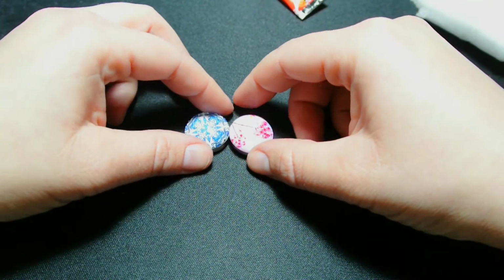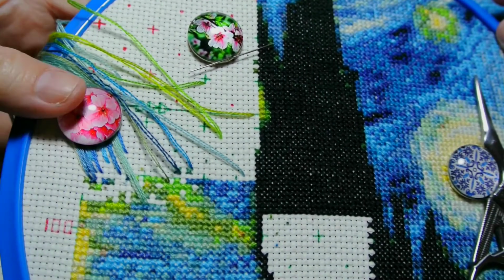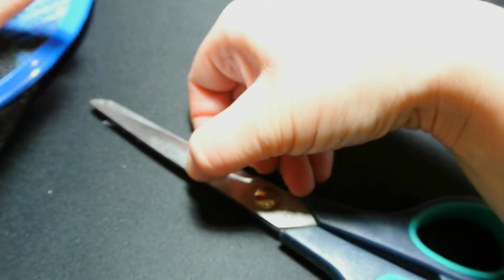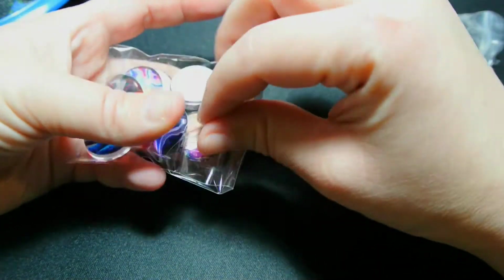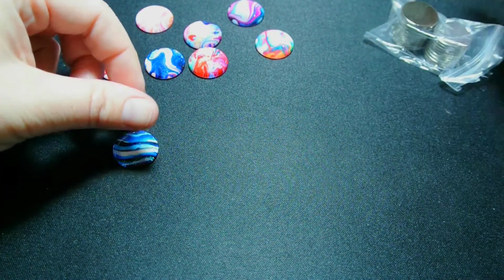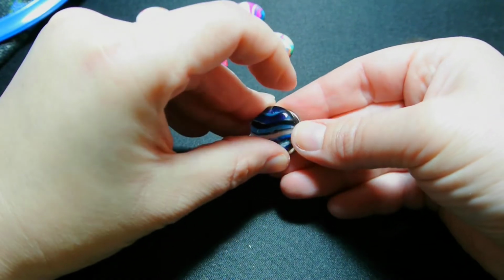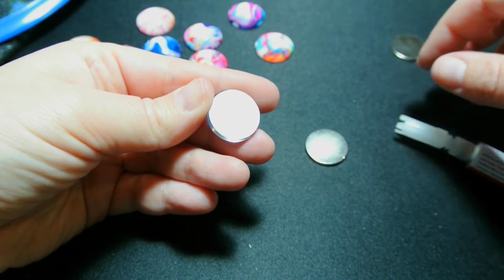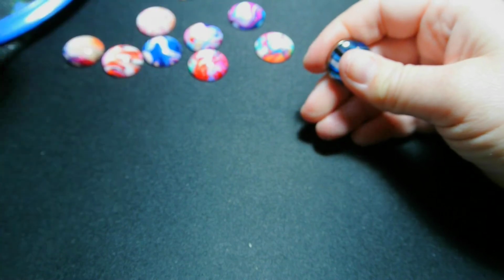Make a needle minder with me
Hello and thank you for visiting my channel!
In this video I show how I make my colorful needle minders - the process is really easy and fun) I hope this video will be useful for you!
Materials I used:
Glue: generic brand from local store, you can use any cyanacrylate glue (also known as instant glues, power glues or superglues)
Neodimium magnets (diameter 20 mm)

Cabochons of different styles:
the ones I have
planets (oh I wish I saw them earlier)
animal patterns
cute animals in wreaths :)
colourful houses
cat faces
watercolor flowers

Custom cabochons

Also there are holiday styles, good for gifts for fellow stitchers:
Christmas
Easter
Halloween
And of course there is so much more, I just cannot put all of them here)))
Olga